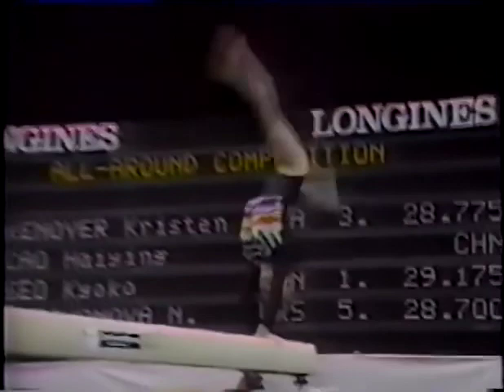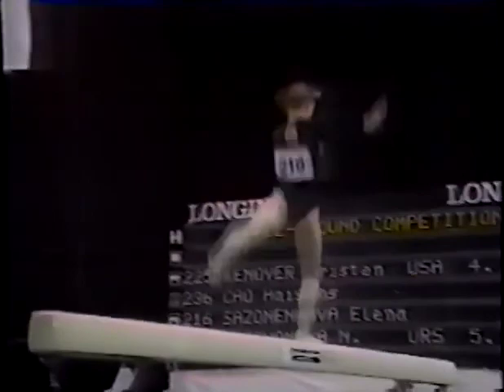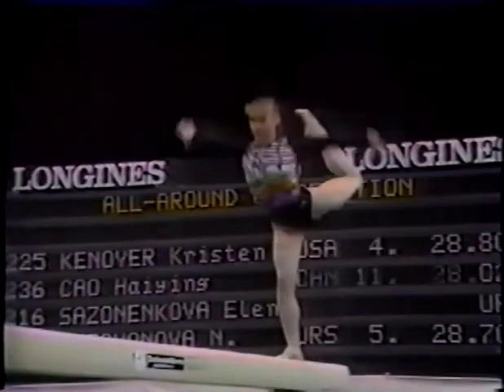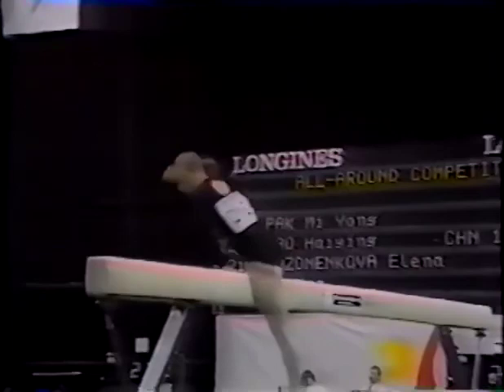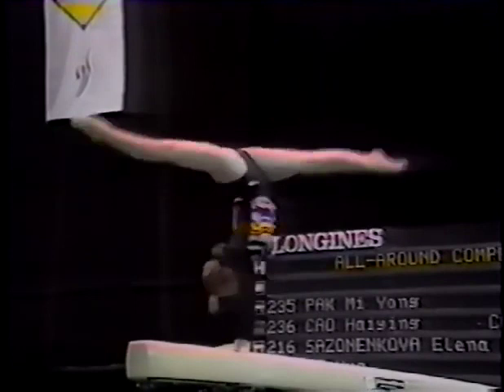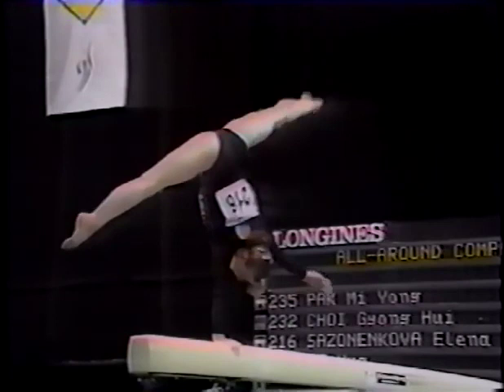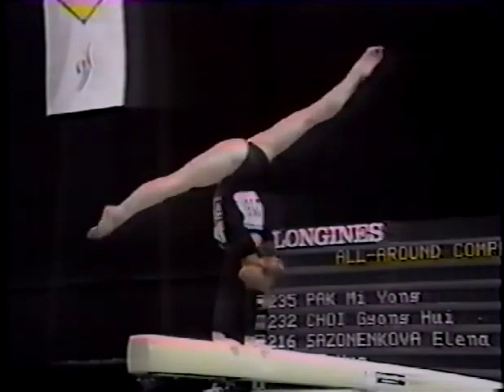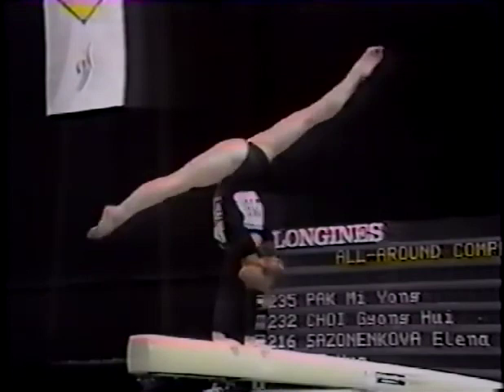🥇 Elena Sazonenkova (URS) BB AA 9.750 1991 University Games